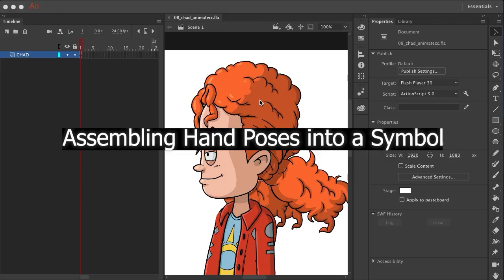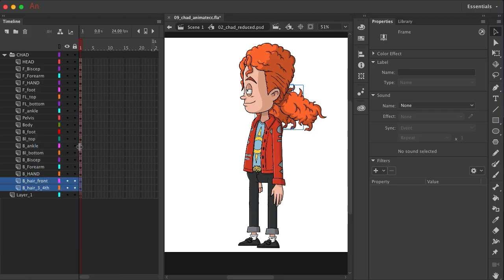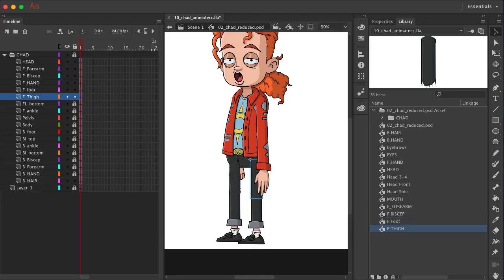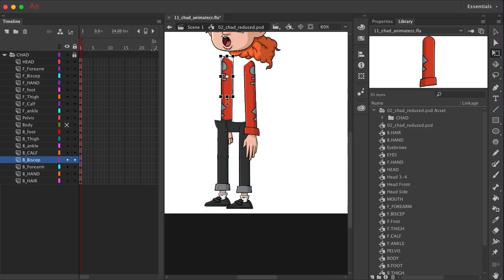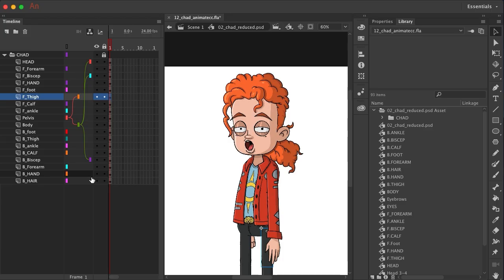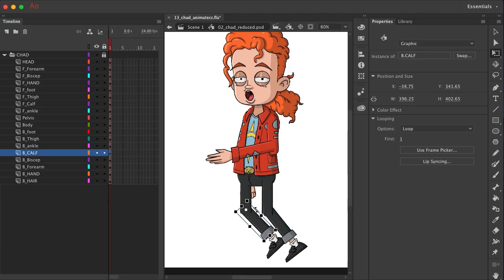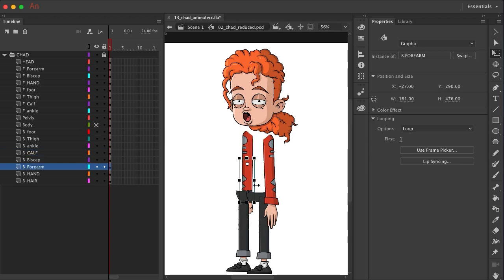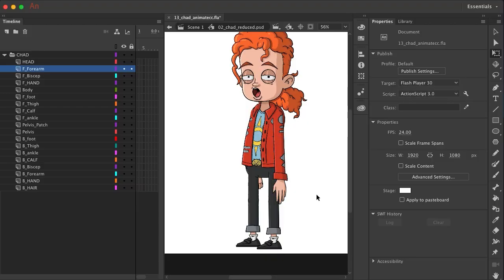Adobe Animate Rigging (Part 3): Hands + Hair Switch, Parenting, and Final Rig Fixes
In this lesson, we finish the core rig build in Adobe Animate so the character is ready to animate smoothly.

We’ll cover:

Creating hand pose switches (front hand + back hand) so you can swap poses instantly

Building a hair switch with a blank frame so hair can disappear when needed (side head view vs 3/4 view)

Converting the rest of the body parts into symbols (arms, legs, feet, body, pelvis, etc.)

Setting proper origin/pivot points so rotations bend naturally (elbow/knee/shoulder/wrist)

Using Animate CC 2019 Parenting to connect the rig (pelvis → body → head/arms, pelvis → legs, etc.)

Final polish: fixing limb bend gaps, adjusting pivots, and adding a pelvis patch to hide body/pelvis separation during rotation

If you want the full course at once (plus work files), this course is also available on Udemy.

How to build switch-style hand symbols (fist/point/relaxed)

How to manage parts that must appear behind the body (like back hair)

How to set pivots correctly so joints rotate cleanly

How to use parenting to speed up character rigging in Animate CC

How to fix common rig issues before animating (gaps, overlaps, odd bends)